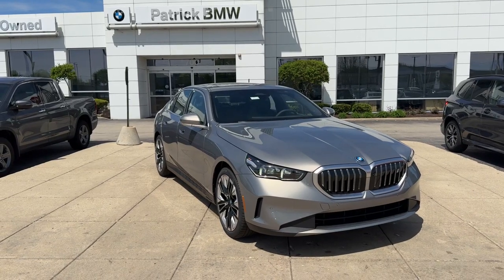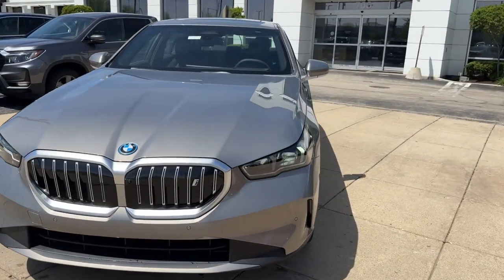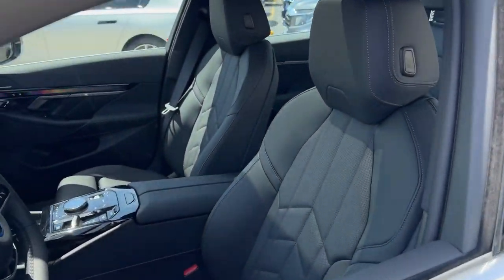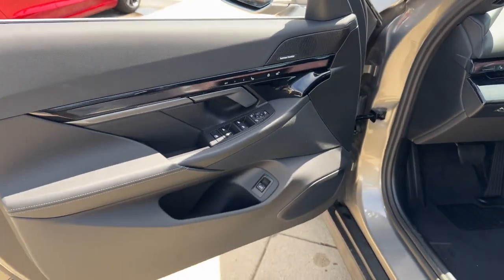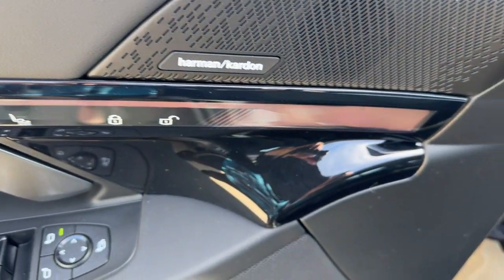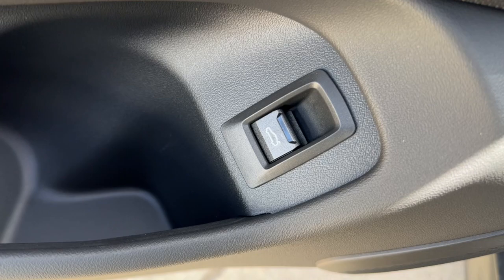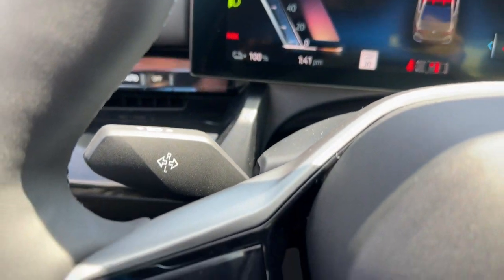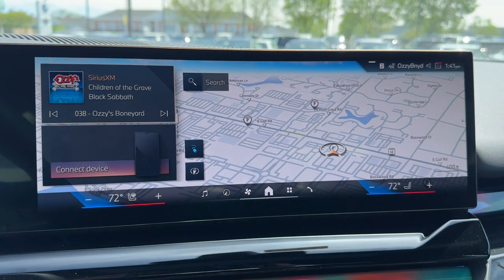2025 BMW i5 Schaumburg, Barrington, Arlington Heights, Hoffman Estates, St. Charles, IL W25000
Oxide Gray Metallic New 2025 BMW i5 xDrive40 available in Schaumburg, Illinois at Patrick BMW. Servicing the  Barrington, Arlington Heights, Hoffman Estates, St. Charles, IL area.

Patrick BMW
700 E Golf Rd.